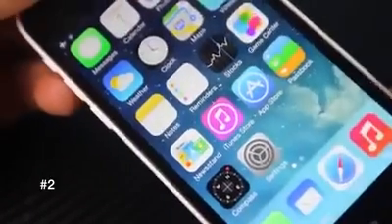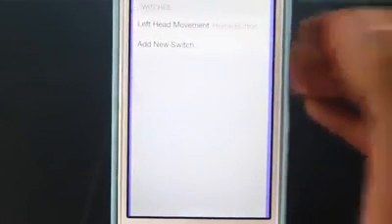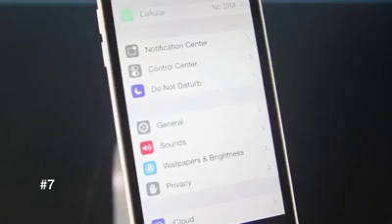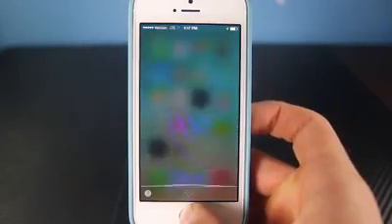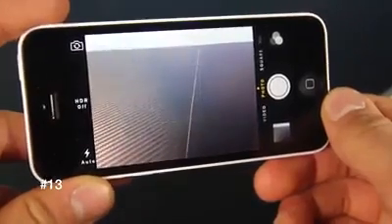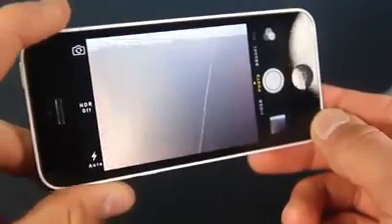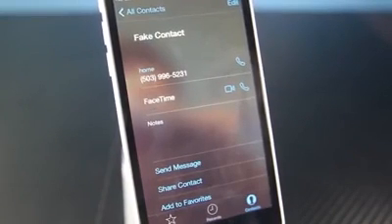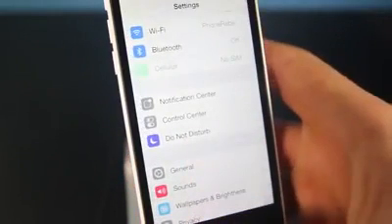20 secret code of iphone ios 7